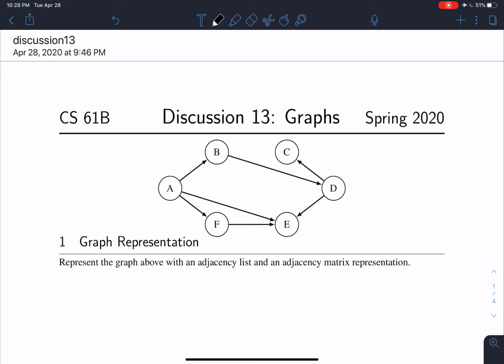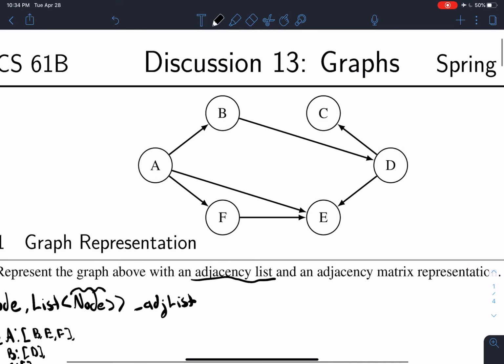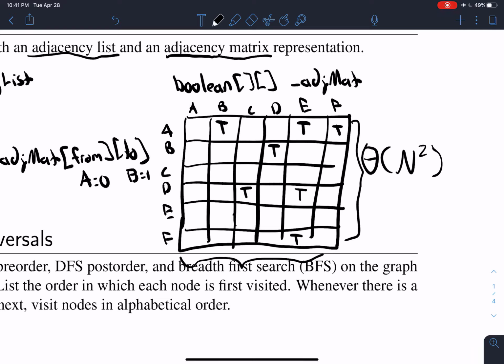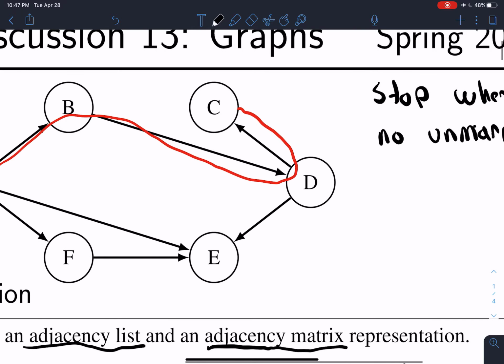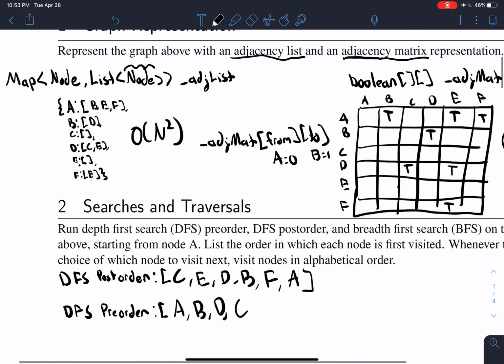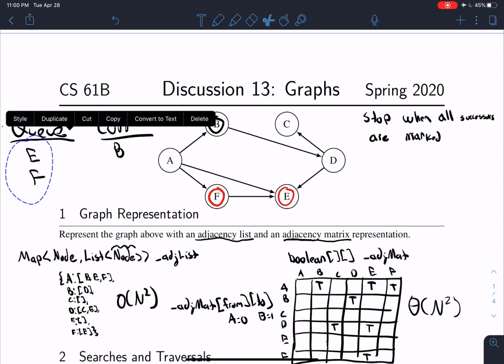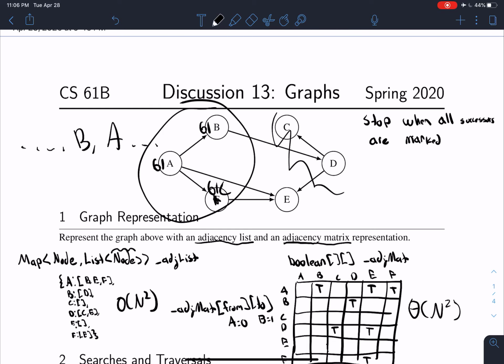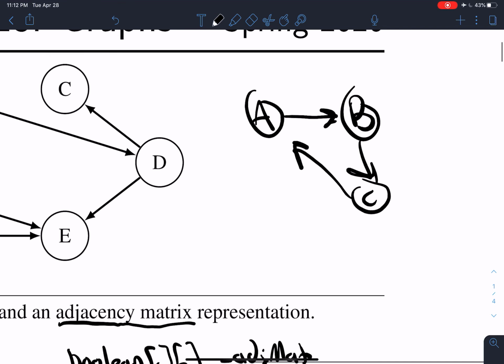Discussion 13 (Q 1, 2, and 3)